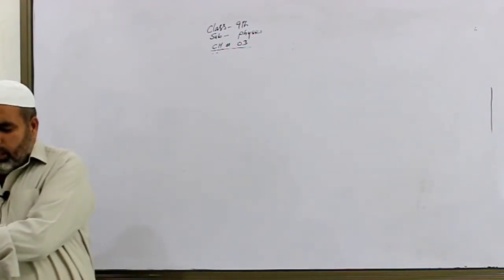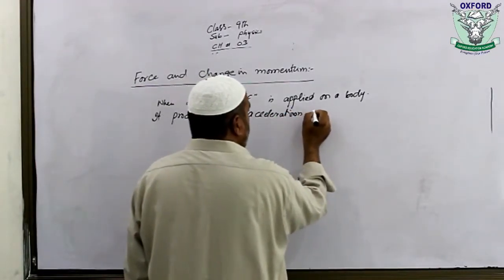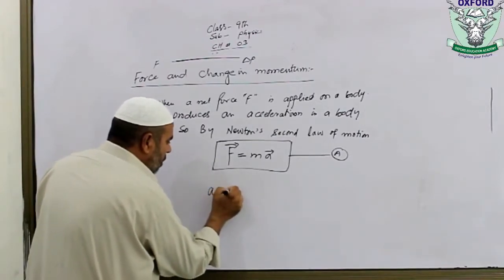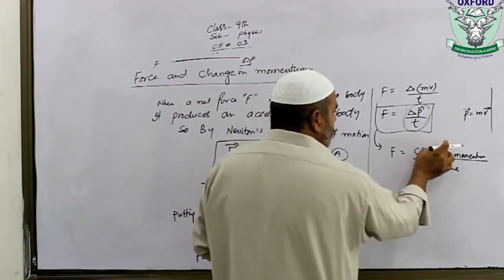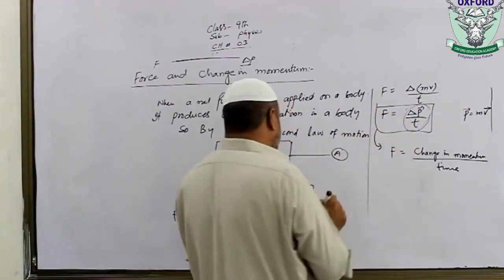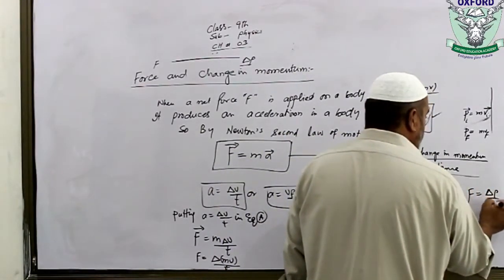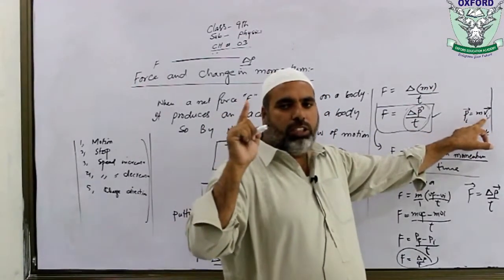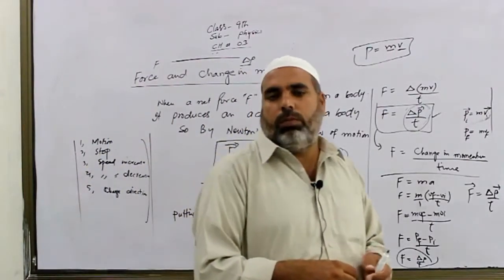Lecture 3.8 | Force & Change in momentum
9th Physics, KPK Textbook Board